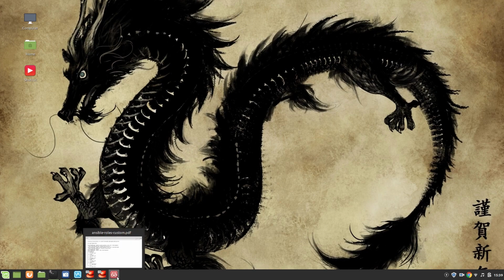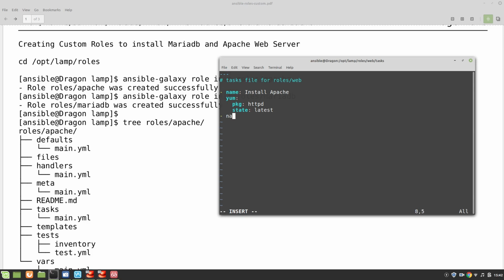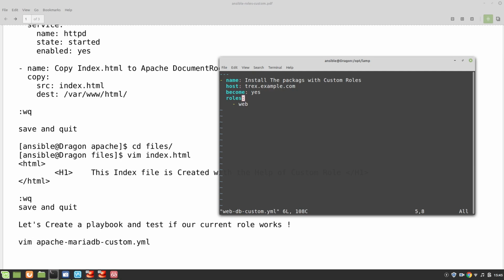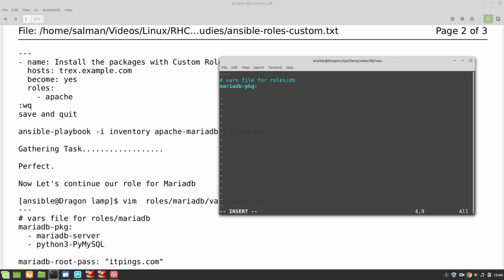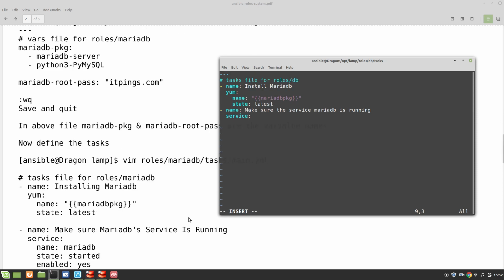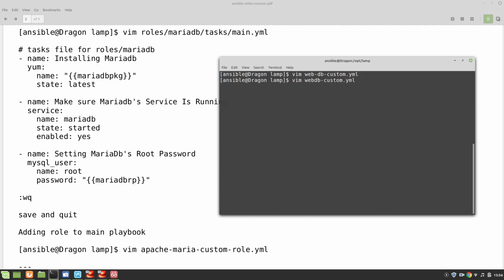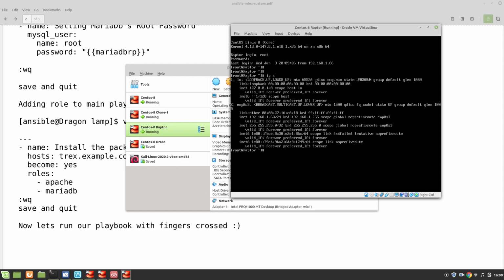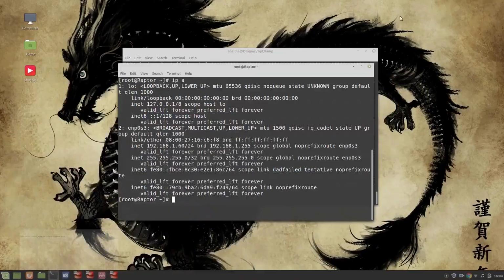RHCE 8 Studies Part 12: Ansible Custom Roles with Galaxy (Part 2)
Welcome back to Part 12 of our RHCE 8 Studies series! In this session, we continue our exploration of Ansible roles, focusing on creating custom roles and utilizing Ansible Galaxy for role distribution.

In this tutorial, we'll delve deeper into Ansible roles by covering:
- Creating custom Ansible roles tailored to specific infrastructure requirements
- Structuring role directories and files according to best practices
- Packaging custom roles for distribution using Ansible Galaxy
- Publishing custom roles to Ansible Galaxy for community use
- Leveraging pre-existing roles as dependencies within custom roles

Join us as we expand our Ansible expertise by mastering the creation and distribution of custom roles through Ansible Galaxy.
Whether you're preparing for the RHCE exam or seeking to enhance your automation skills, understanding custom roles is essential for building robust and reusable automation solutions. Let's continue our journey with Ansible custom roles and Ansible Galaxy together!

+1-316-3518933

Salman Francis